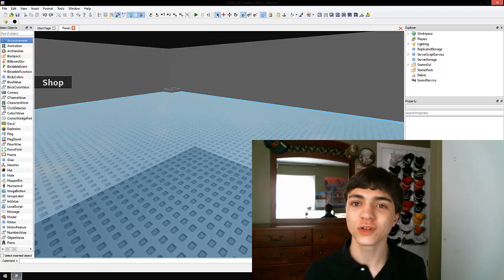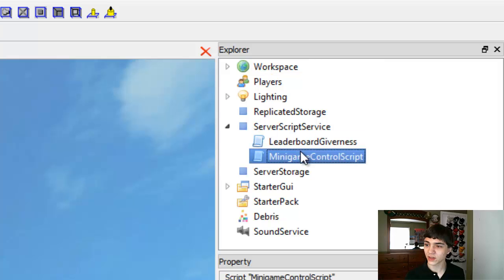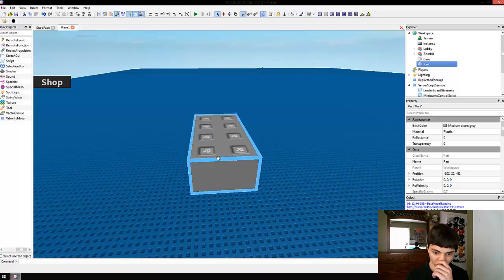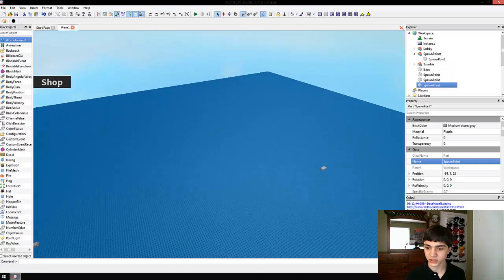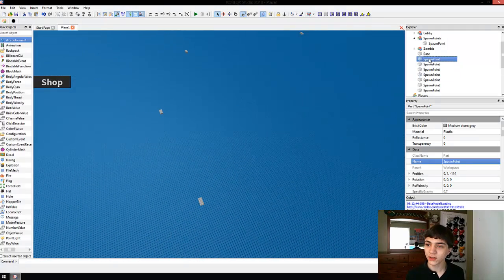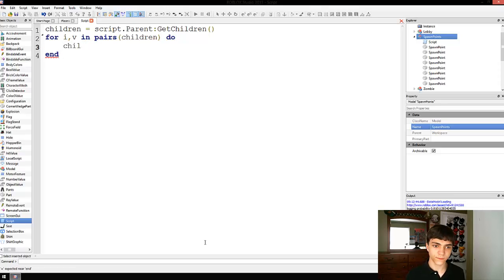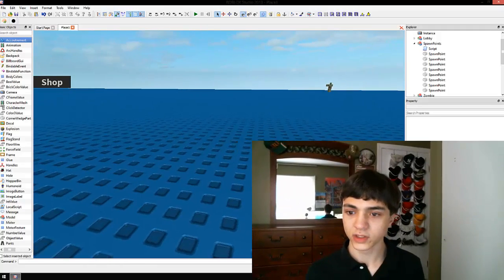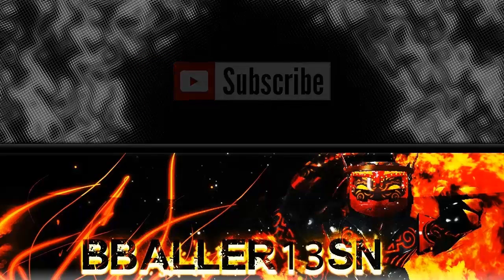ROBLOX Game Development: Episode 149: Making Spawn Points for a Minigame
In this episode, we'll learn about level design and how to properly place spawn points in a map for minigames in ROBLOX.